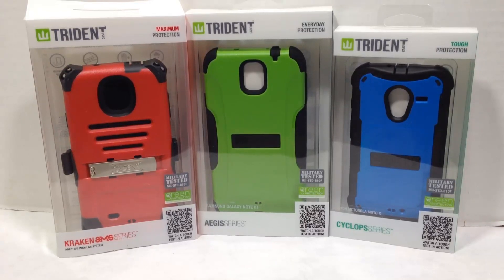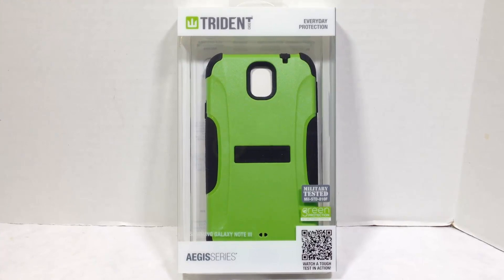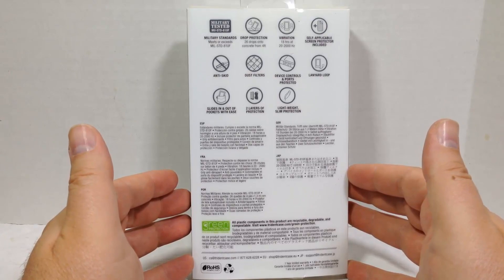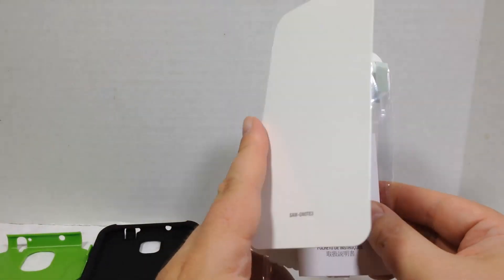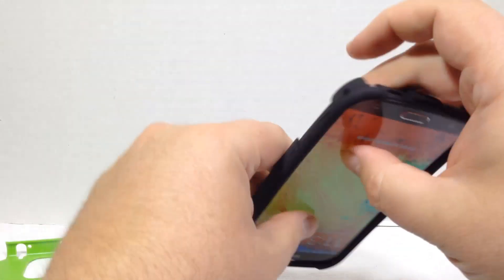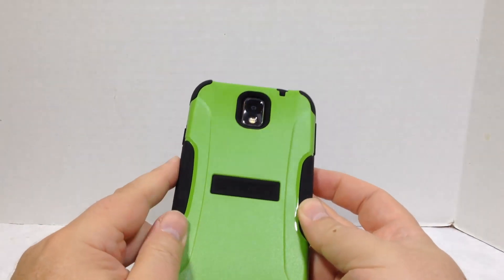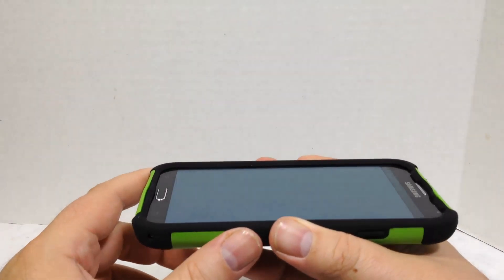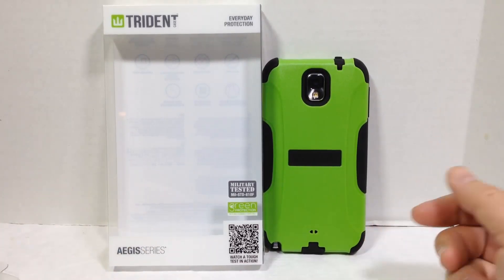Trident Aegis Series Case For Samsung Galaxy Note 3 Review